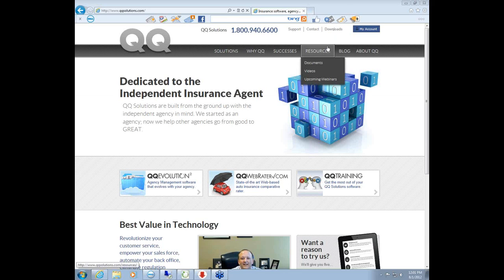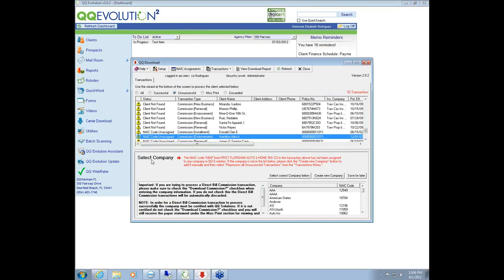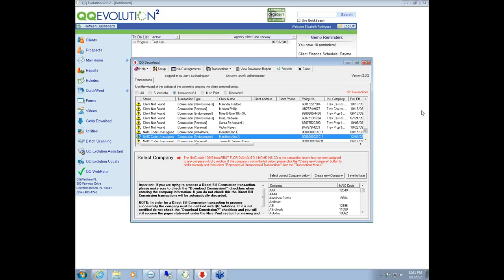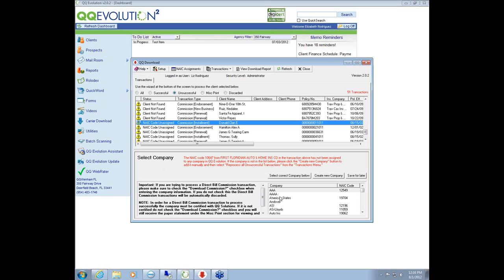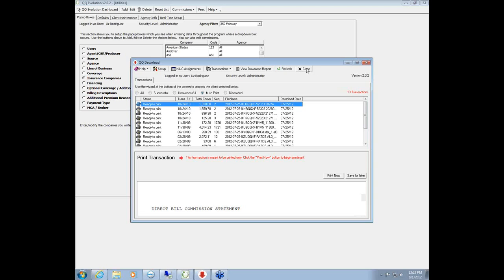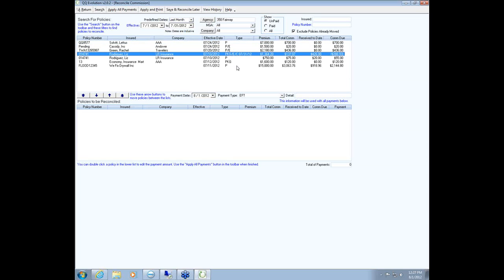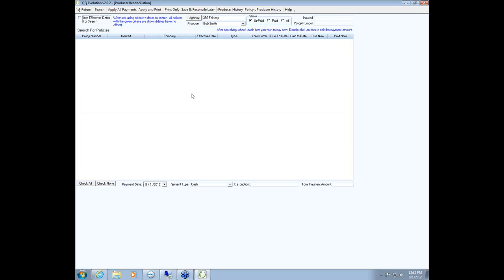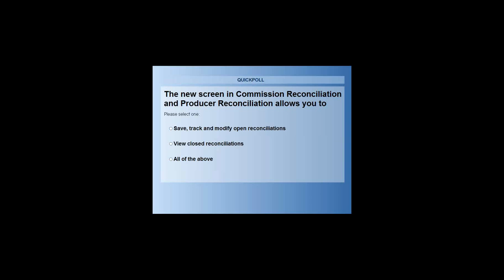2012 08 01 Direct Bill Commission Setup Reconciliation